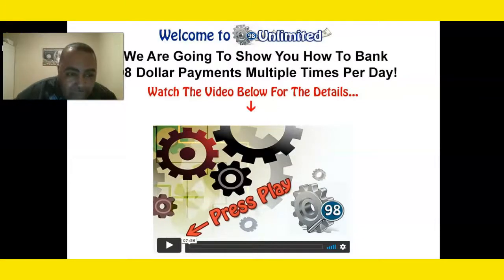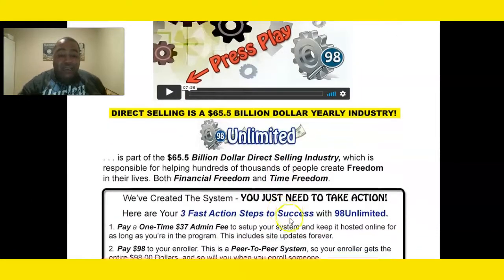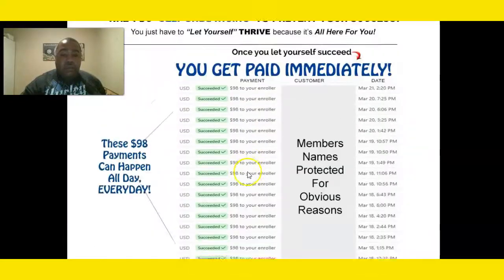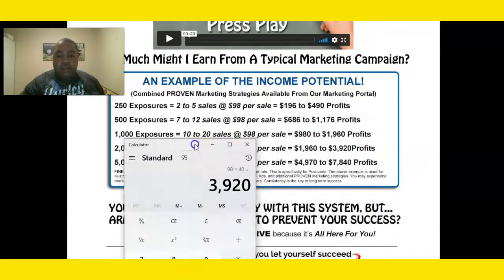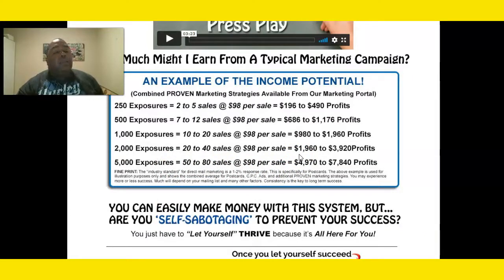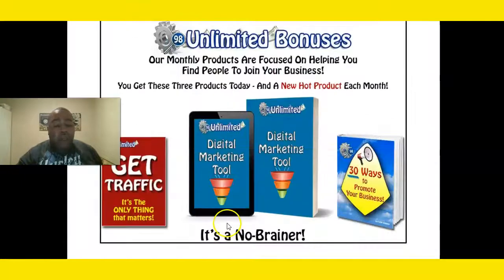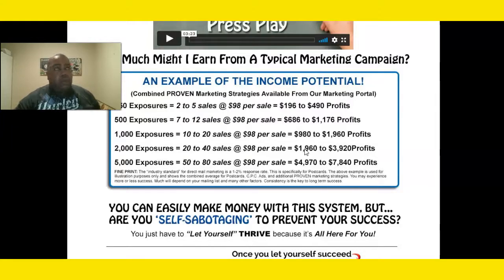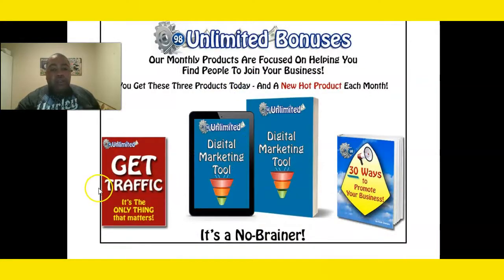98 UNLIMITED SYSTEM REVIEW THIS SYSTEM GETS YOU SALES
This system gets you sales if you work it.. Big light on if you work it,and stay consistent with your marketing efforts. This is a combo postcard program,residual pay program,and list builder as well. This system allows you to build a huge list of people. That you know who are interested in the work from home industry.
You don't have to do the heavy lifting of explaining your business to people. With this system it you can see that it does that for you! On Top of that this system WORLDWIDE!! WERE INTERNATIONAL Y'ALL LOL..

Here is where you can go to get your postcard printed up for less

Here is where you can buy leads to market your business with postcards

Here is where you can market to thousands at the click of a button